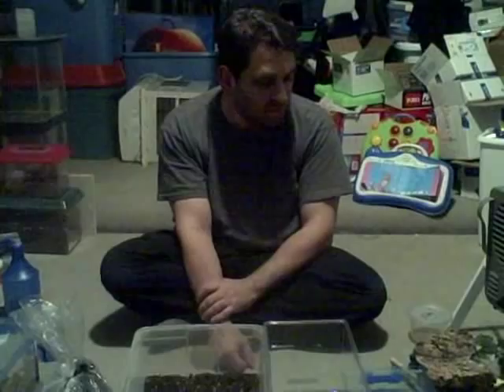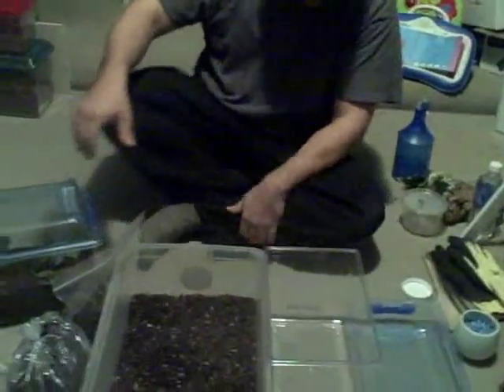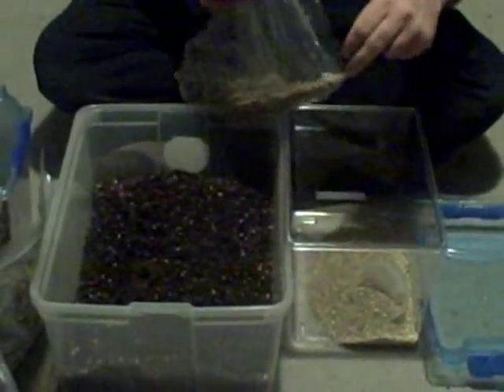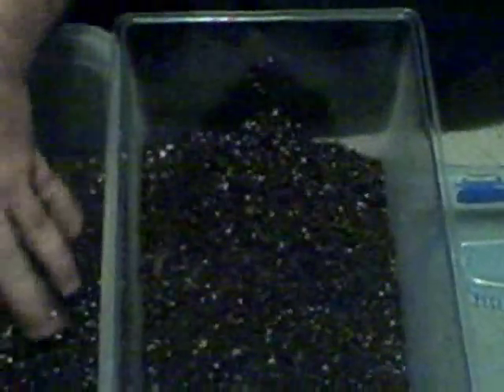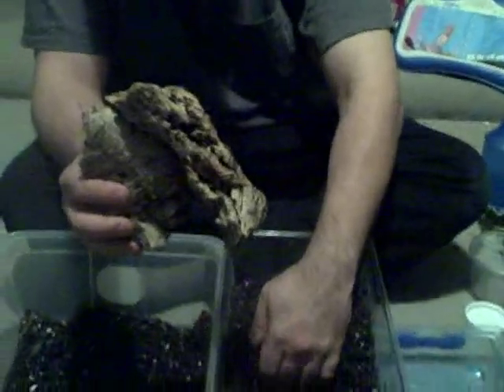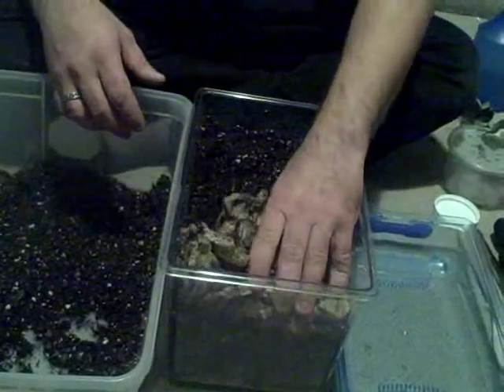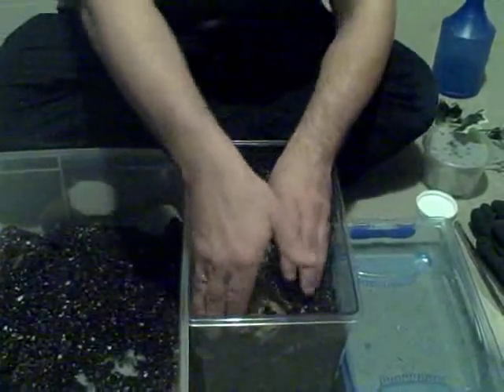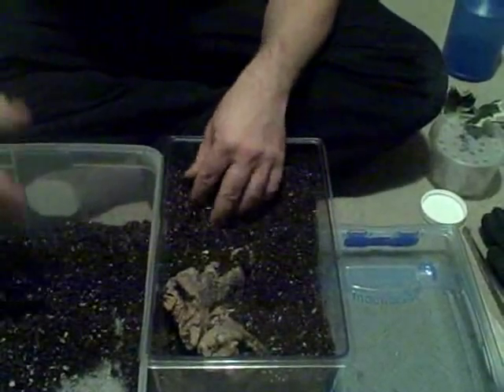Haplopelma Enclosure Part1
Tutorial Video on how to set up an enclosure for a Haplopelma Tarantula. In this case it's for my female H. Lividum I named Blueberry Muffin. Also, please pardon the mess in the background... we were cleaning out the family room and piled some of the kids toys that will be either donated or sold come spring time.